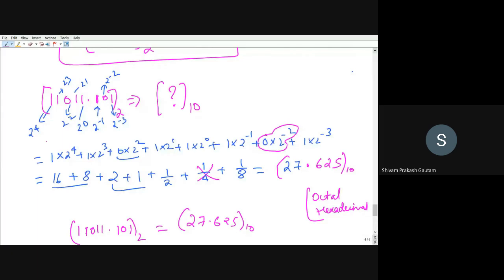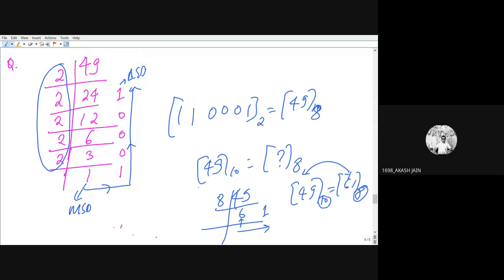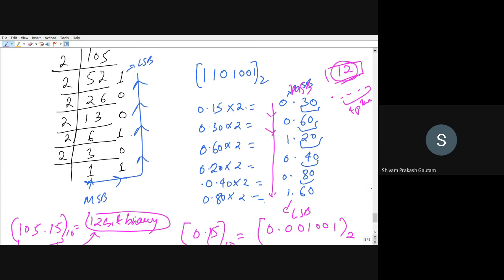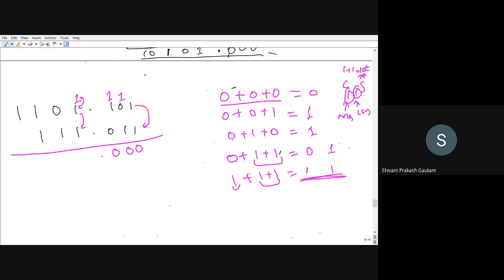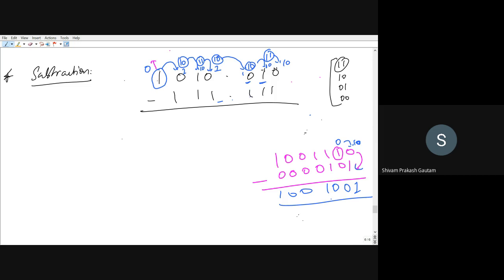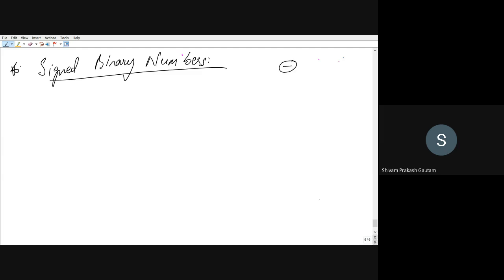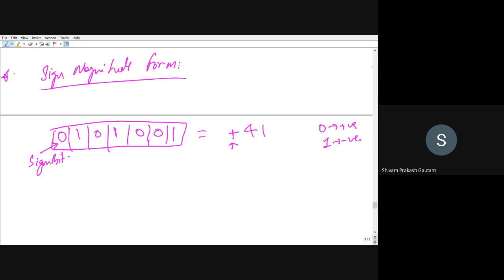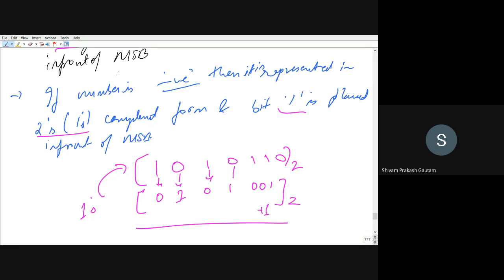Digital Electronics Lecture 2: Decimal to Binary and Signed Binary Numbers